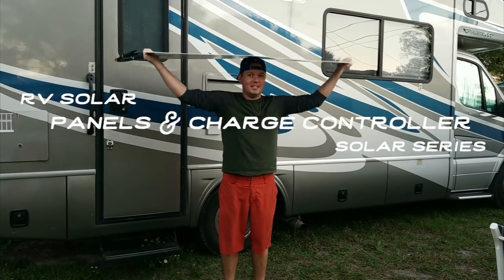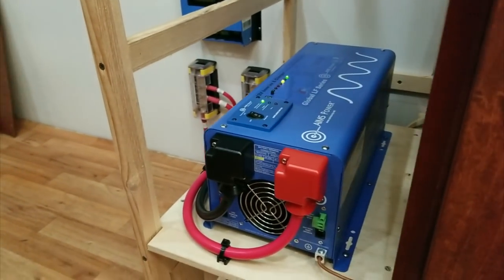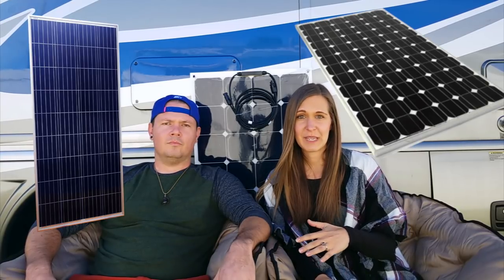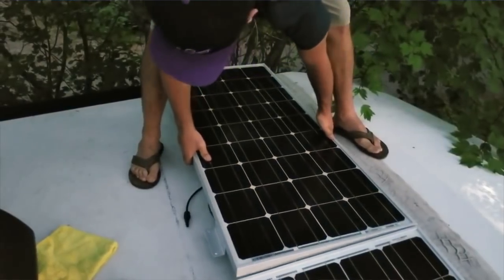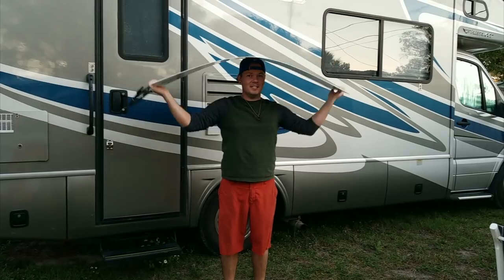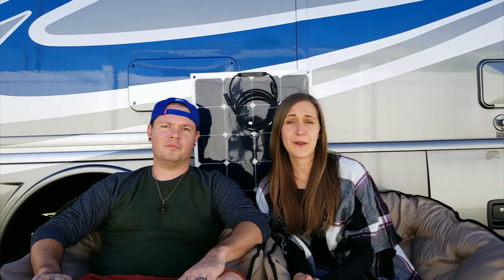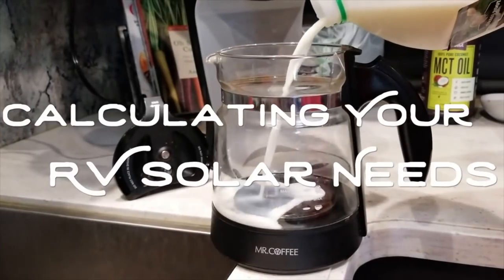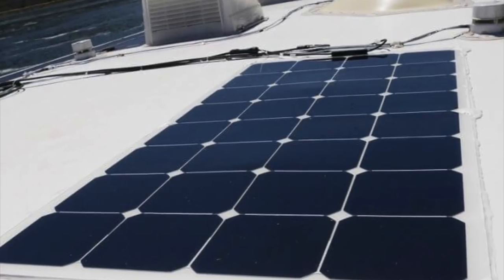RV Solar Power | Choosing RV solar panels & solar charge controller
We compare the different types of RV solar panels including monocrystalline and polycrystalline, rigid and flexible, as well as mounting your RV solar panels on your roof or getting a portable panel. We also talk about solar charge controllers and how they work with your RV battery bank and RV solar panels and what we ended up choosing for our Class C RV.

AIMs 30 amp solar charge controller
AIMS 120 watt flexible solar panels
AIMS 2000 watt pure sine wave inverter

____________ 🎶Music Credits 🎵____________
All the Way Home by Coffee and Cats

______⛽️💰Earn cashback on fuel with GetUpside app 🚐______
It's totally FREE and there are gas stations nationwide offering cashback on fuel. Get an additional $0.15 back PER gallon when you sign up with code QSB5P 💥